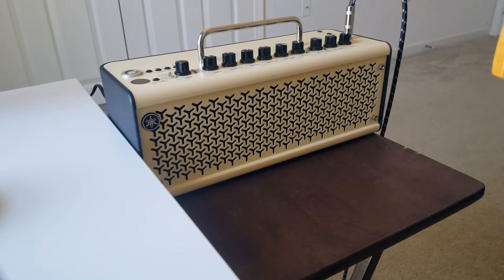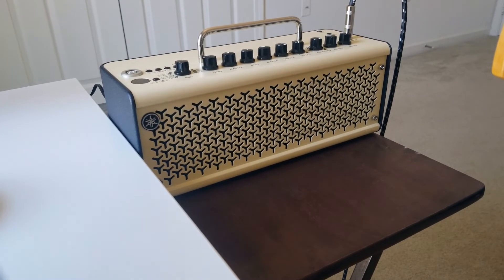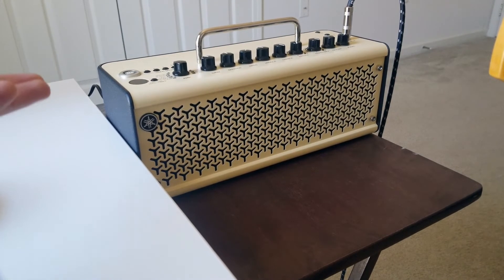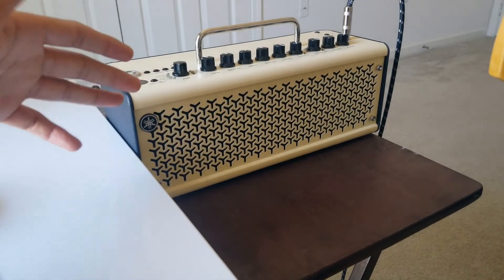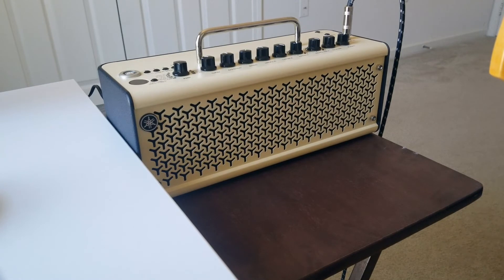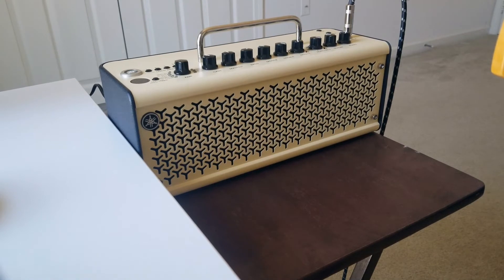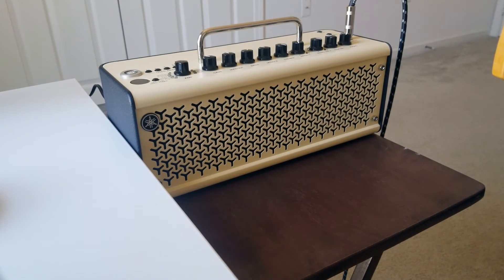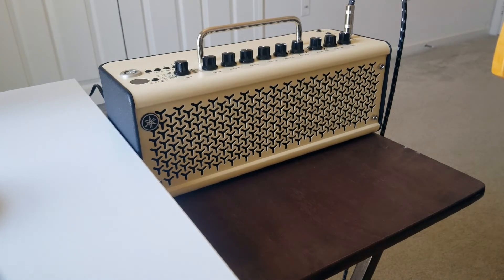Why I Use the THR10ii as My Only Amp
Check It Out

There are a plethora of quality desktop amps now, this is why I chose and use the THR10ii.